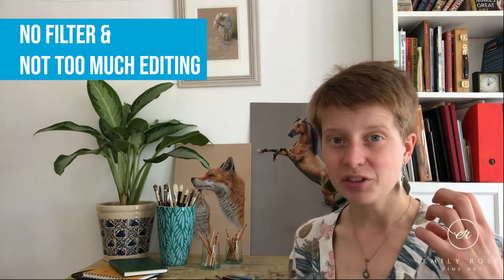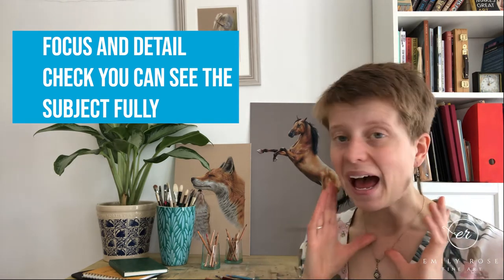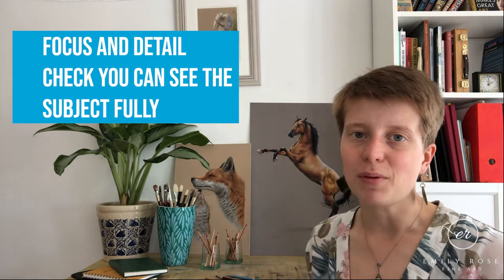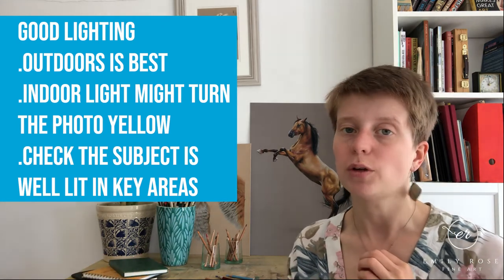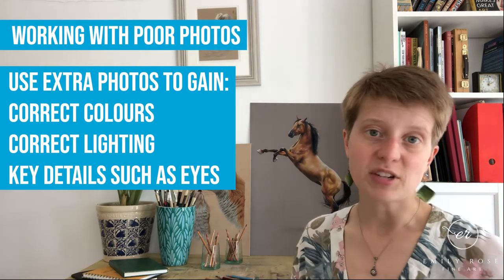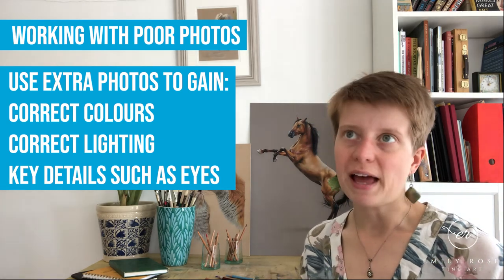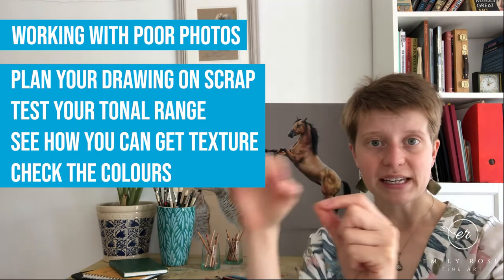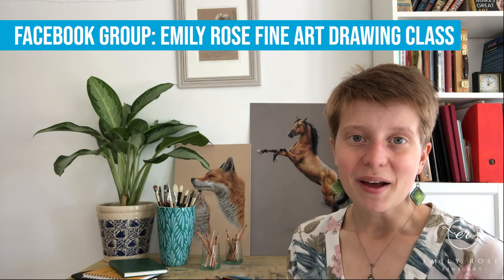How to find references for drawing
Welcome to part 6 of my series on 'how to get drawing'. I'm a professional wildlife artist and this week we are looking at a key component: reference photos.

Find out:
Where to find photos to draw from
What makes the best lighting
How to get around using poor photos
My check list for picking a reference
The most important aspects of a reference photo

If you want to know more about copy right for artists, go back to last weeks video and find out all you need to know!